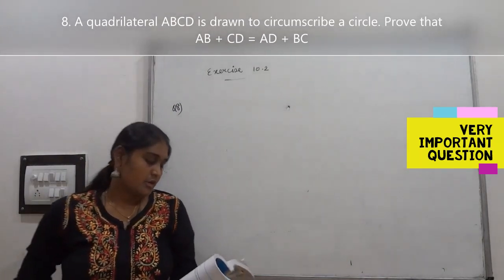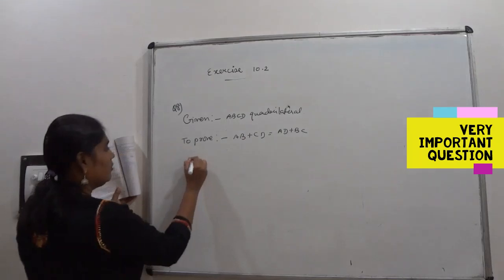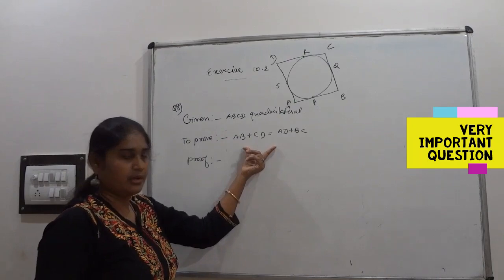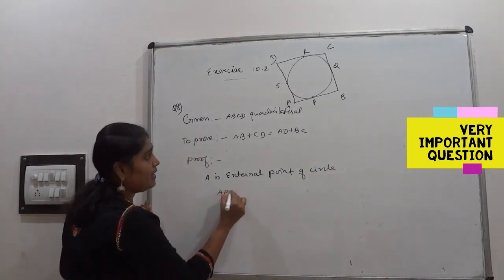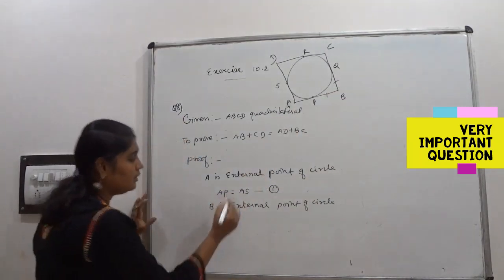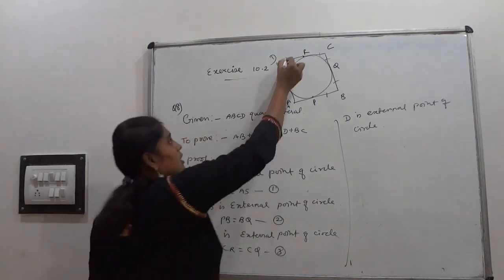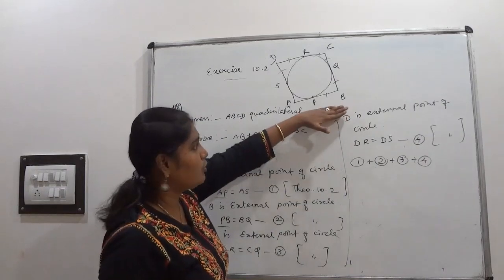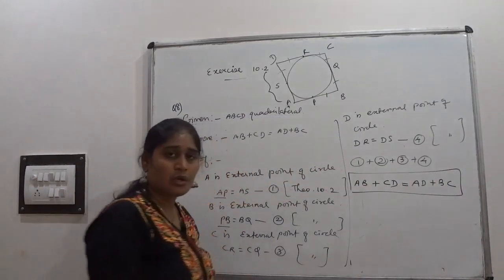Ex.10.2 Q8) A quadrilateral ABCD is drawn to circumscribe a circle. Prove thatAB + CD = AD + BC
Chapter : Circle

EX. 10.2
Q8. A quadrilateral ABCD is drawn to circumscribe a circle (see Fig. 10.12 in text book). Prove that AB + CD = AD + BC